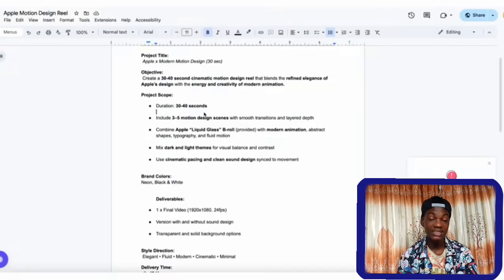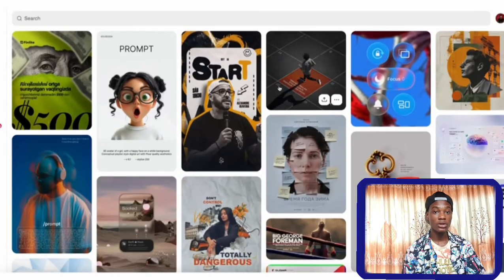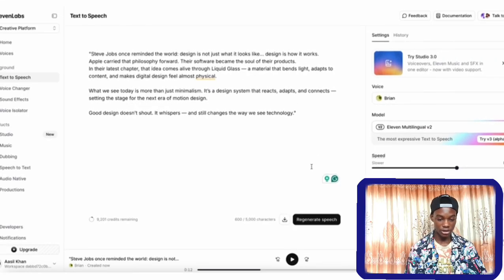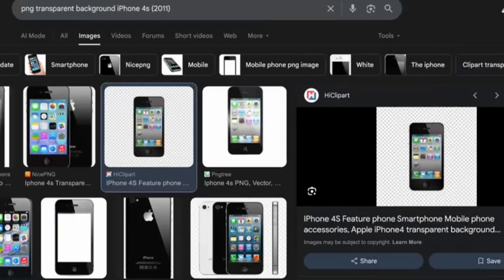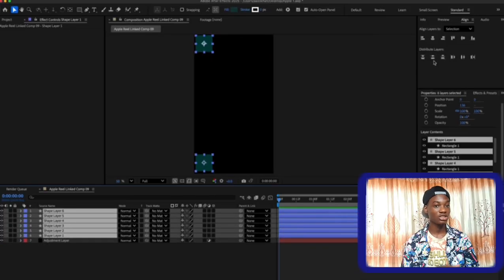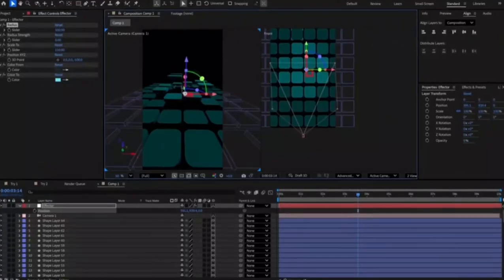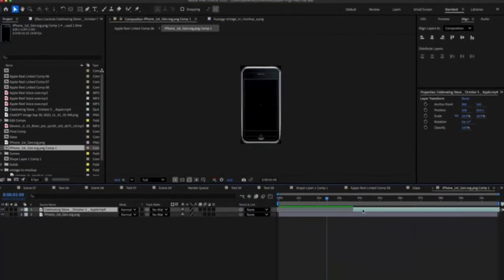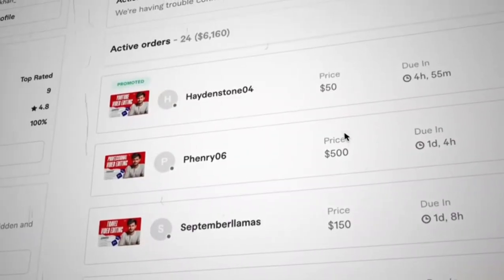POV: You're Editing a $500 Client Project (Full Process)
Description:

Ever wondered what it’s like to edit a real $500 freelance video project? In this video, I take you behind the scenes of how I handled a paid client project — from the raw footage to the final polished video.

Watch as I walk you through:
- The client brief and expectations
- How I structured and organized the project
- My editing workflow (software, techniques, shortcuts)
- Tips for working with high-paying clients
- How I deliver and present final videos professionally

Whether you're a beginner or intermediate video editor, this will give you a real look into the freelance world and how to turn your skills into income.

✅ Tools Used: [Mention tools like Adobe Premiere Pro, CapCut, DaVinci Resolve, etc.]